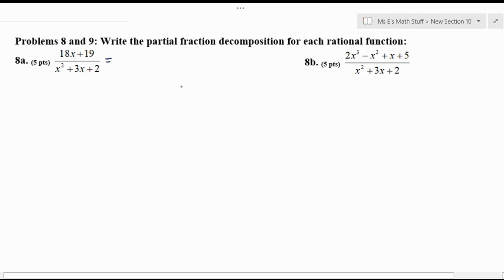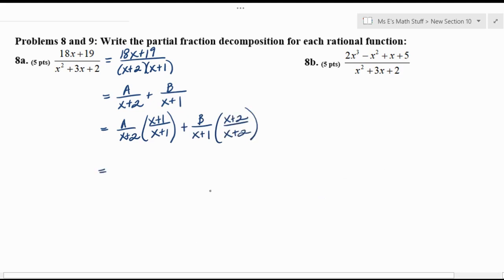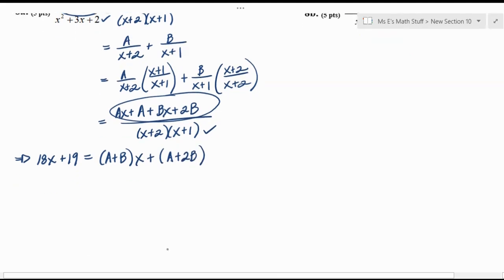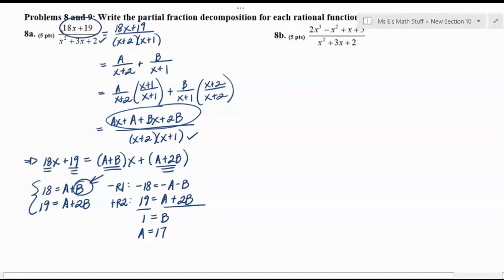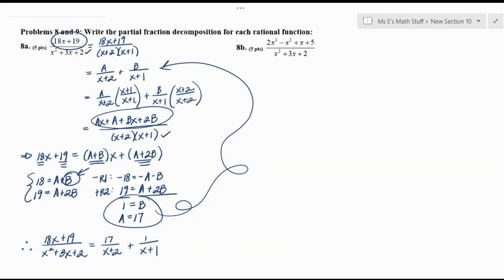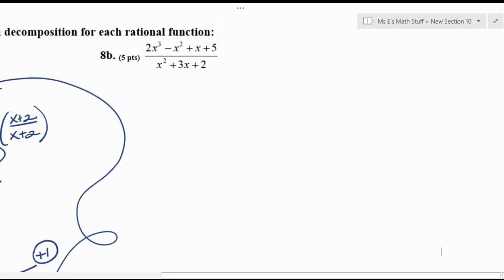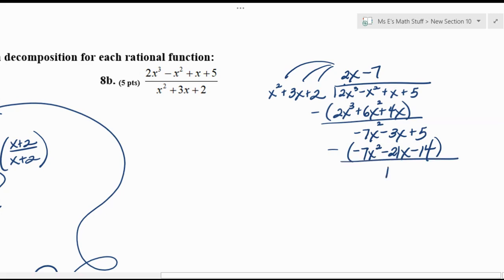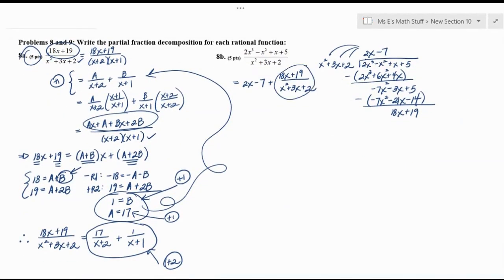Ch. 7 Test A #8